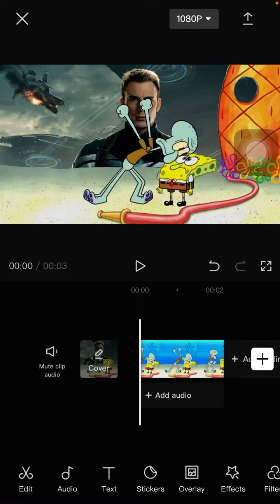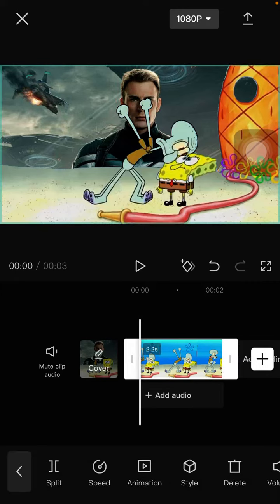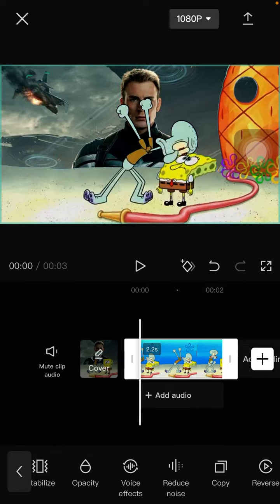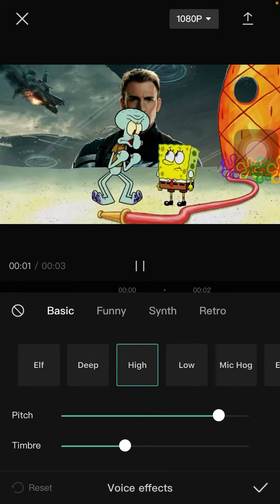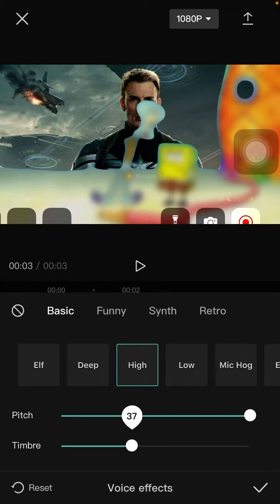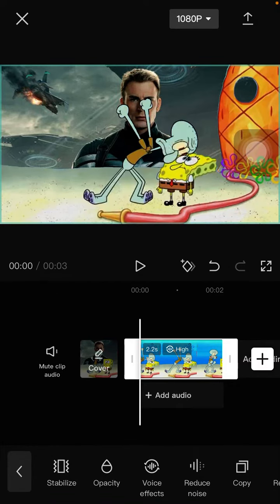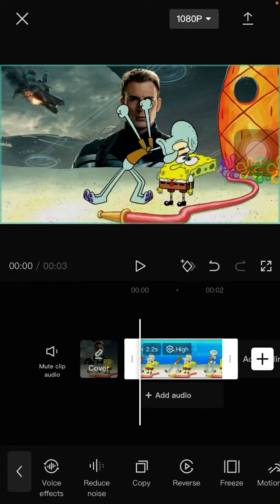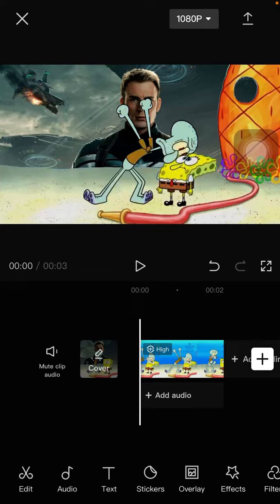~ Unleash Your Creativity: Mastering Voice Effects on CapCut Tutorial!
Unleash your creativity with our comprehensive tutorial on mastering voice effects on CapCut! In this step-by-step guide, you'll learn everything you need to know to take your videos to the next level.

Voice effects can add a whole new dimension to your videos, making them more engaging and professional. Whether you're looking to add a touch of reverb for a cinematic feel or spice things up with some distortion for a music video, we've got you covered.

To get started, simply follow along as we walk you through the process of applying voice effects in CapCut. We'll show you how to navigate the app, select the perfect effect for your video, and fine-tune it to perfection. By the end of this tutorial, you'll be a voice effects pro!

Don't let subpar audio hold your videos back any longer. With our expert tips and tricks, you'll be able to create stunning videos that captivate your audience from start to finish. So what are you waiting for? Let's dive in and unlock your creative potential!

Remember, mastering voice effects is just one piece of the puzzle when it comes to creating compelling content.